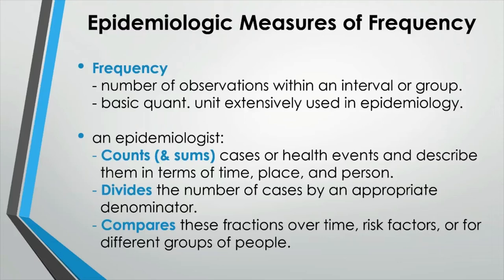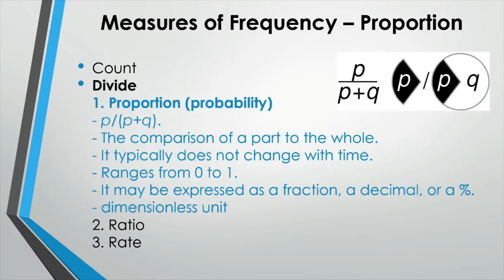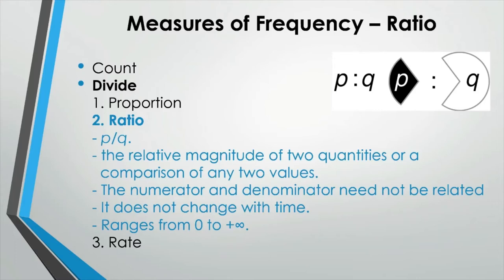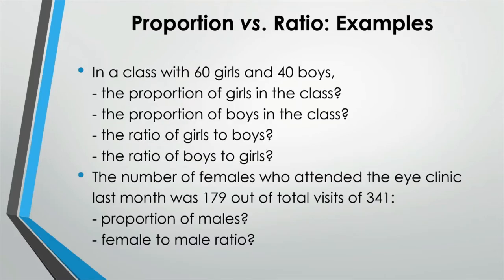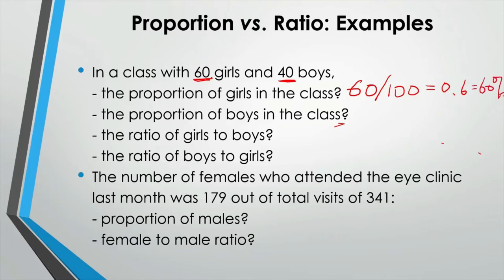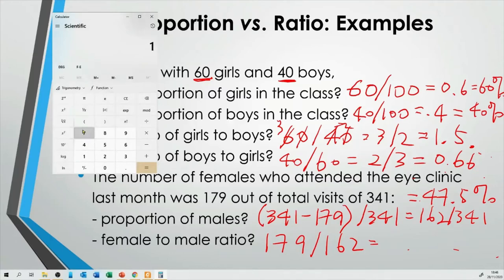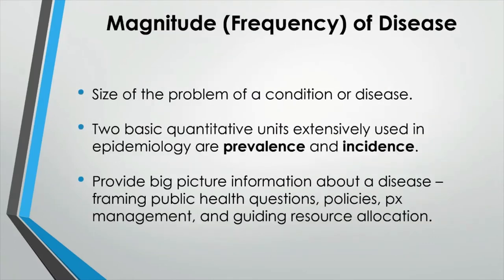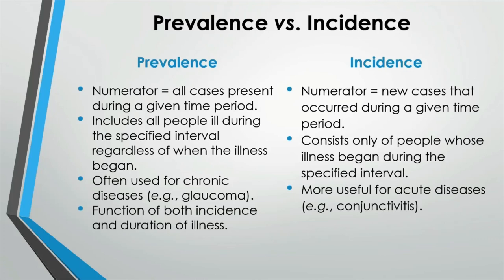04. Epidemiologic Frequency